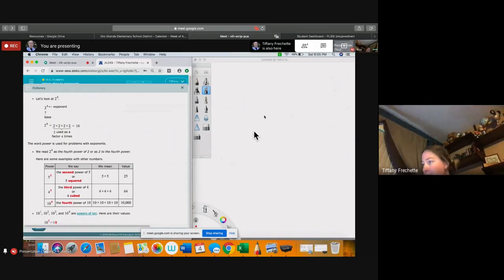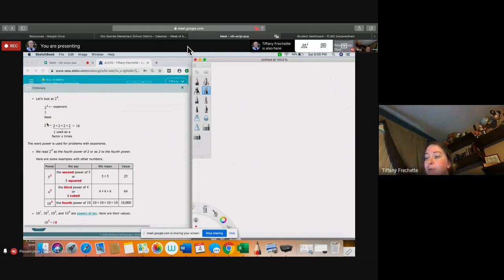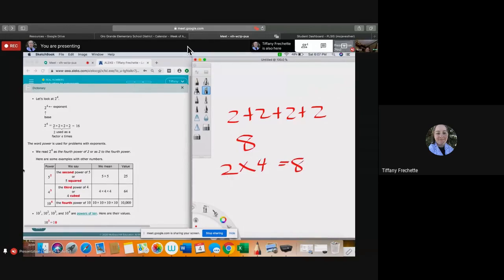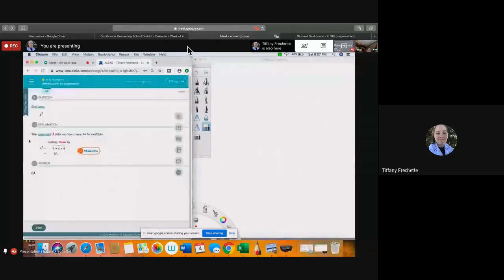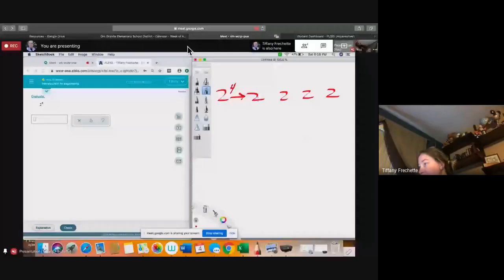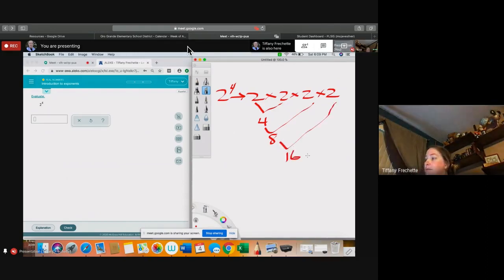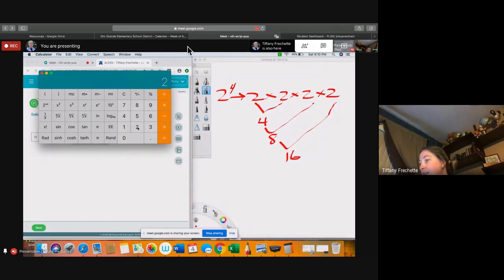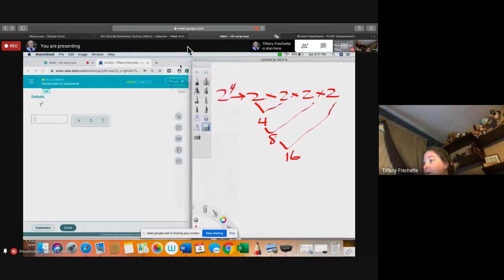Introduction to Exponents